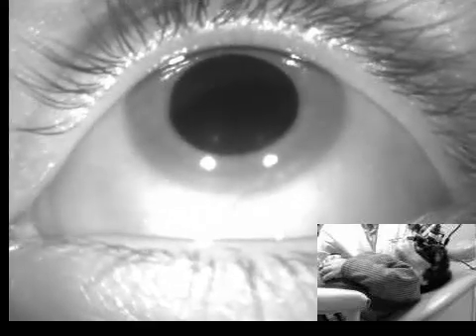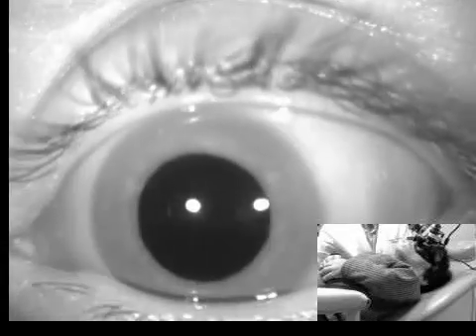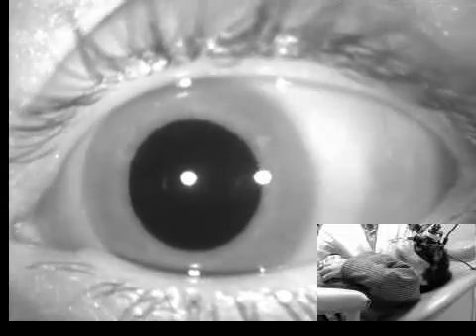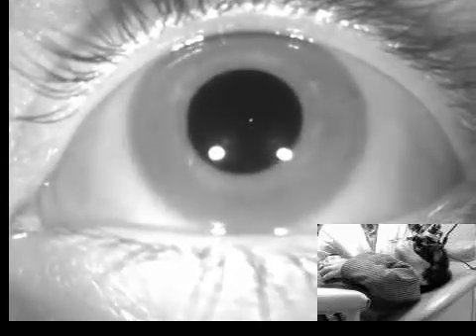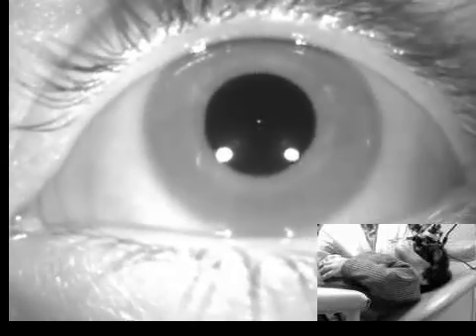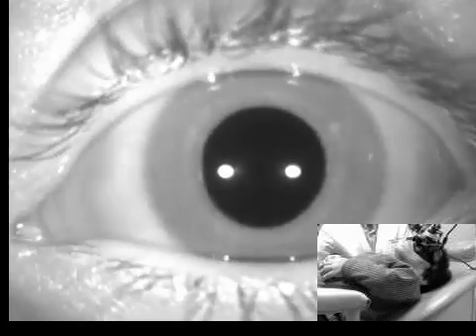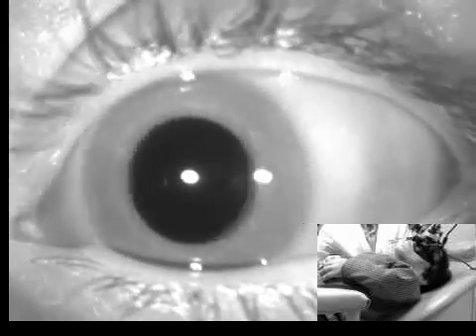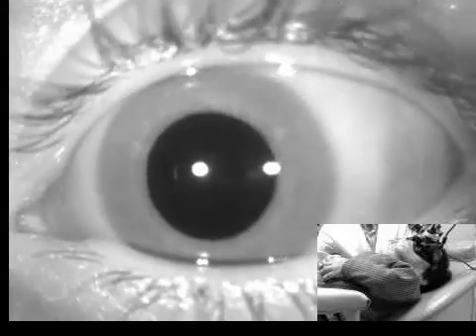Congenital Nystagmus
This asymptomatic nystagmus actually increases with visual fixation and follows no pattern suggesting a peripheral source.